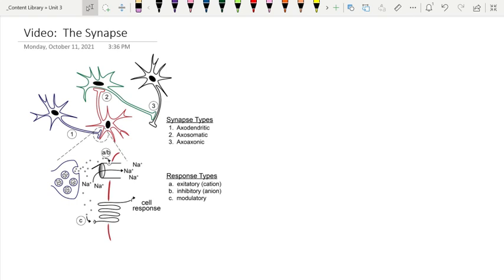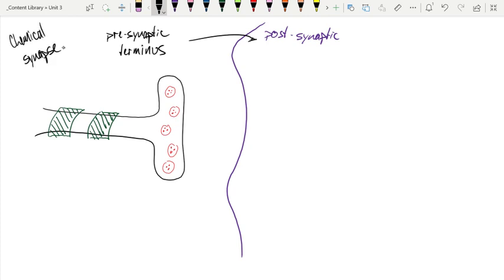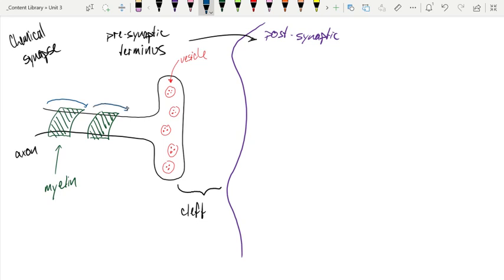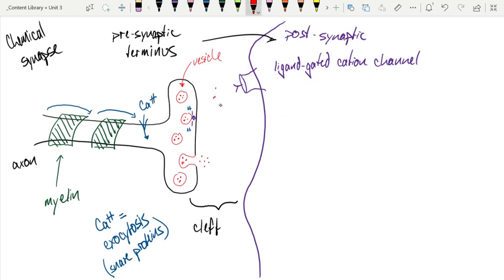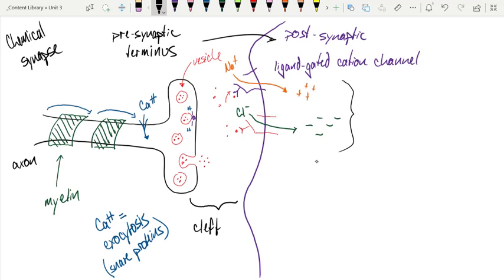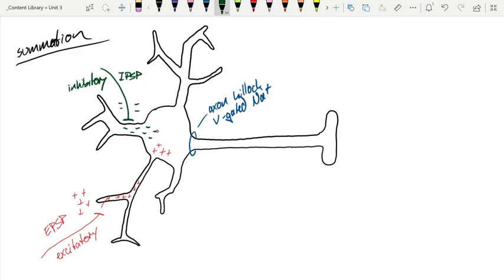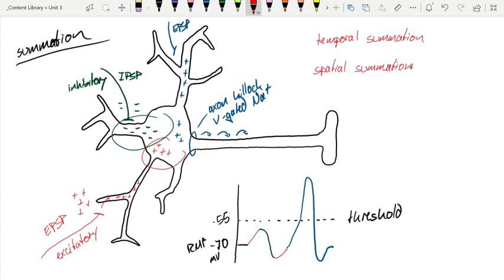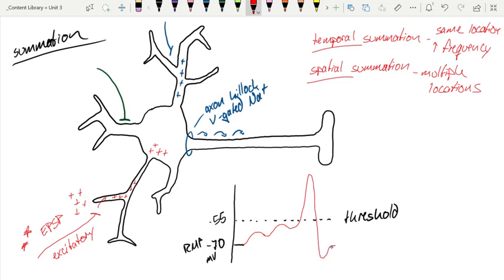Bio 264: Physiology of Action Potential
Topic: Understanding synapses, how to fire an action potential and how summation dictates a neuronal response.  Included is a description of both inhibitory and excitatory post-synaptic potentials (EPSPs and IPSPs)